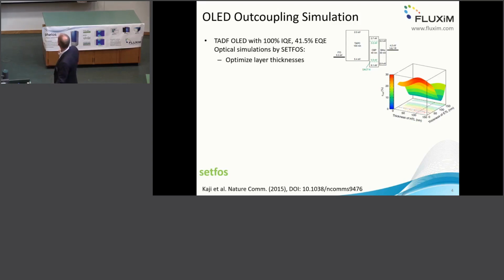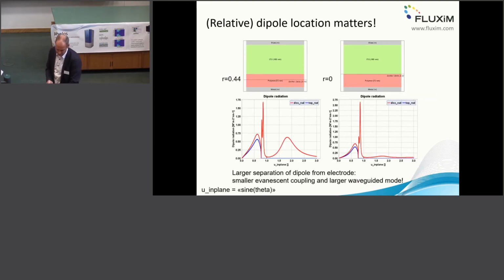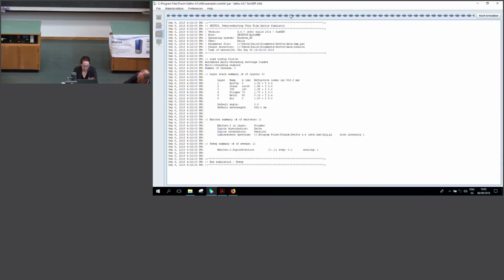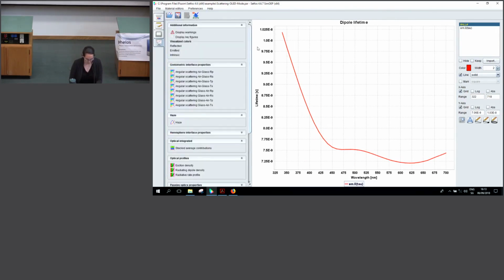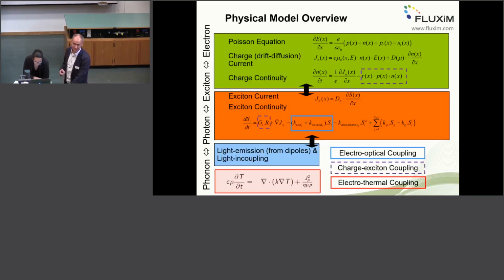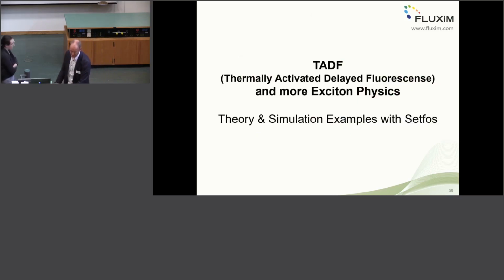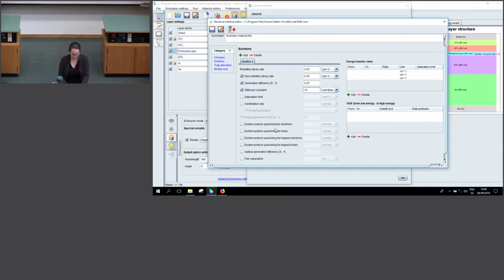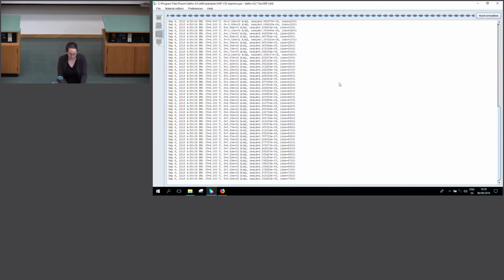Complete Guide to OLED Design and Simulation with Setfos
Learn how to design and simulate OLEDs using Setfos, Fluxim’s advanced simulation tool for OLED and solar cell R&D.

In this video, Prof. Beat Ruhstaller (Zurich University of Applied Sciences / Fluxim AG) and Dr. Sandra Jenatsch (Fluxim AG) walk you through the full OLED modeling workflow—from charge injection to light extraction.

You’ll see how to:
- Model charge transport and recombination with the Drift-Diffusion Module
- Analyze optical emission and mode losses with the Emission Module
- Design outcoupling and scattering layers with the Advanced Optics Module
- Account for quenching, excitons, dipole orientation, and more

Bluesky: ‪@fluximag.bsky.social‬